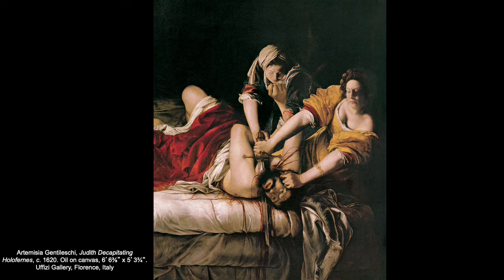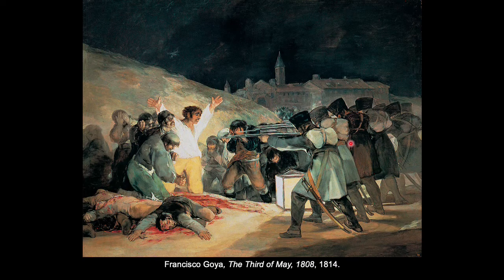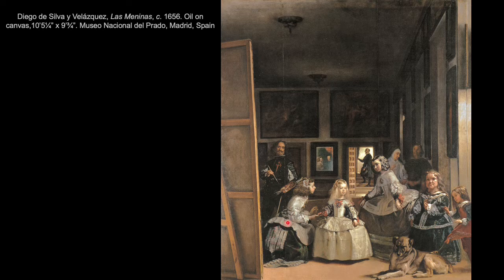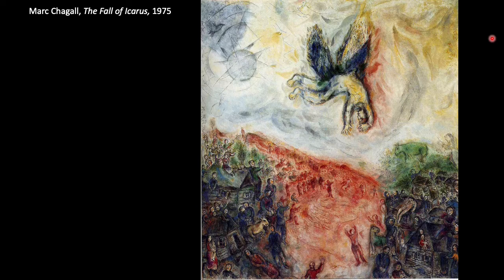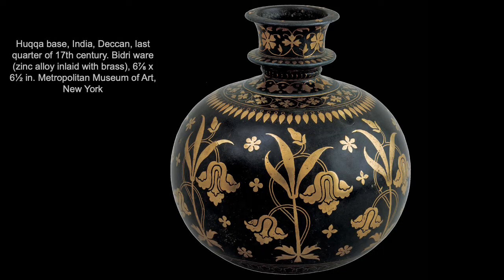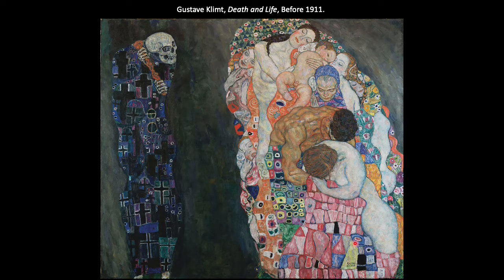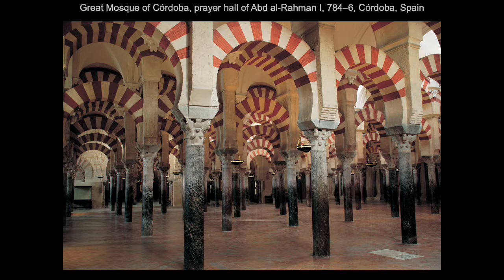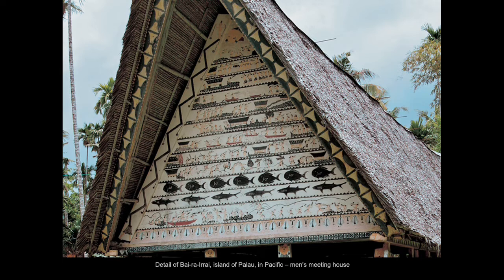Ch. 1.8 Emphasis and Focal Point + Ch. 1.9 Pattern and Rhythm